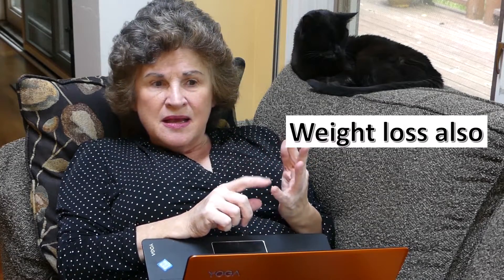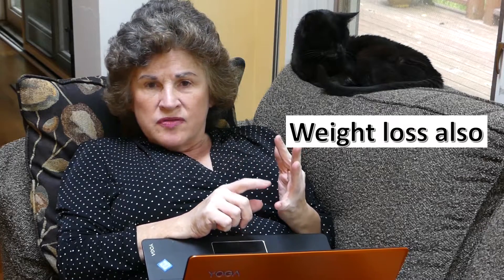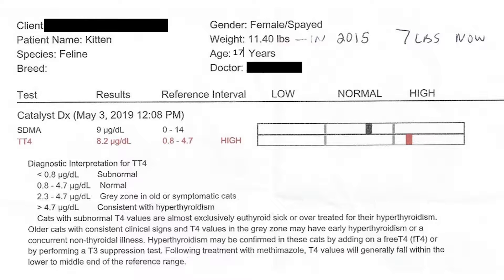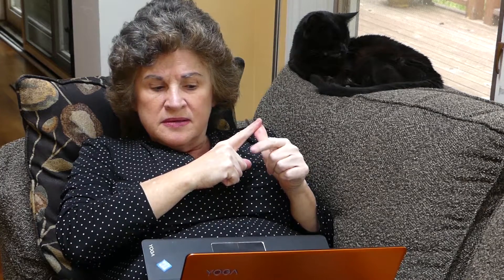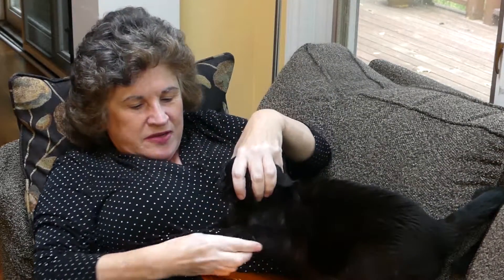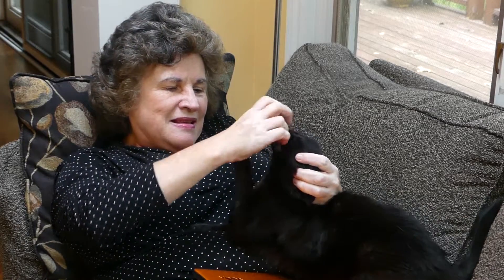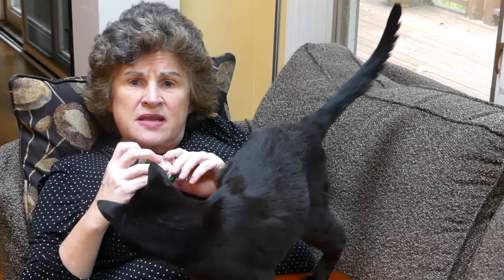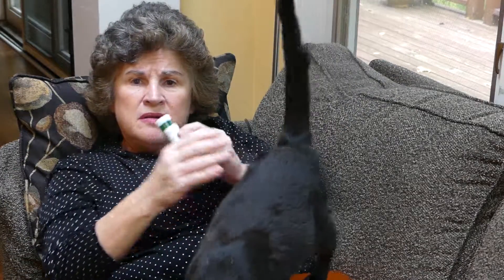Cat Hyperthyroidism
Could your cat have thyroid disease? It is a possibility if your cat is older and has lost weight. Our cat was recently diagnosed with hyperthyroidism. Here are the symptoms and treatments.